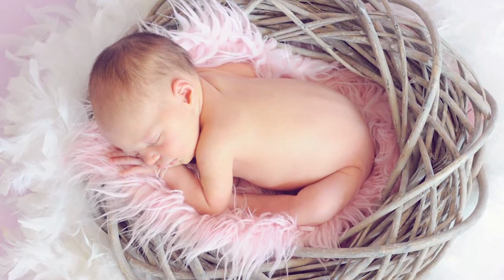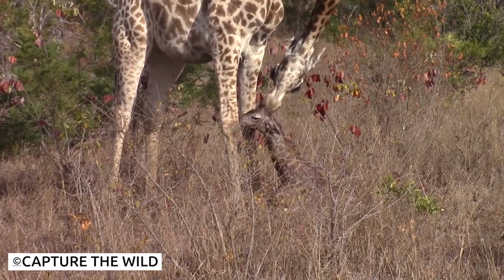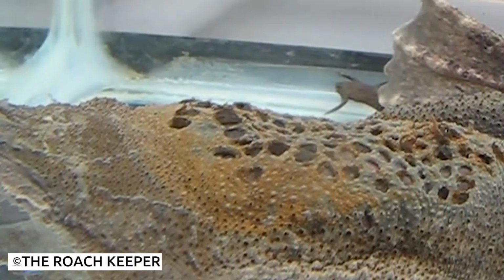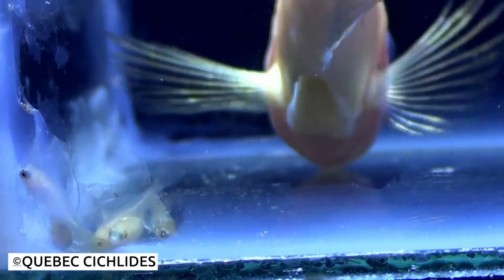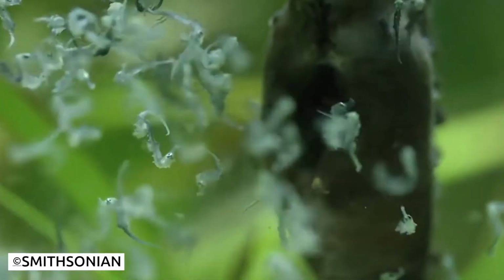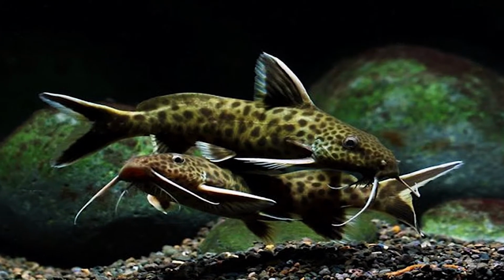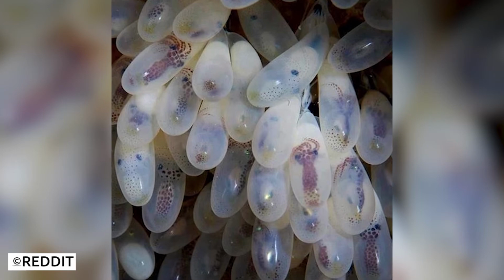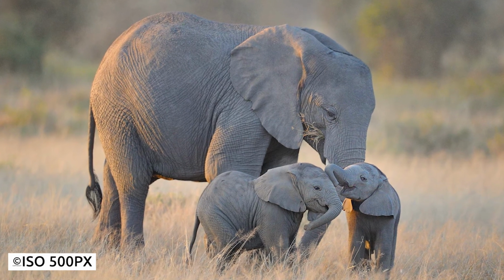How 10 Special Animals Look Giving Birth (Cute)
How 10 Special Animals Look Giving Birth. It seems pretty universal that all animals are adorable when they are young. Even ones that turn out to be ugly when they grow up. However, have you every wondered how certain animals look when they give birth? These 10 special animals look amazing when they give birth to their little babies. Check it out.

On our channel Trend Genie, you will discover the most amazing top 10 videos about ancient mysteries, true scary stories, beautiful destinations, and even life science. Get ready for a digital transformation as we take a look at what is trending today.